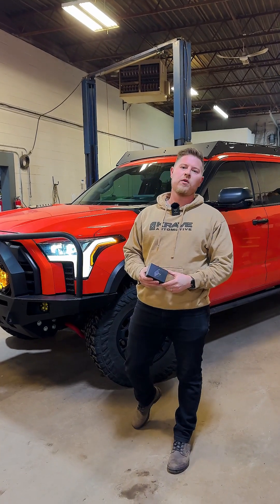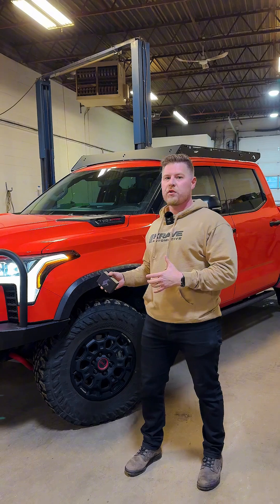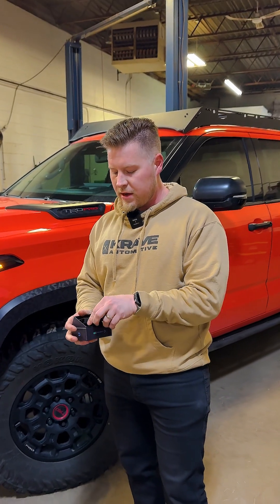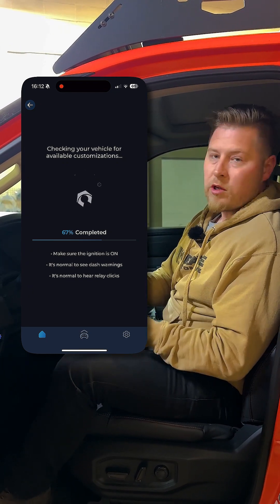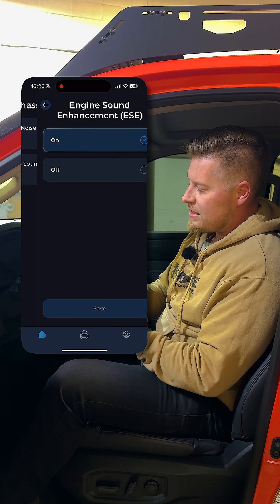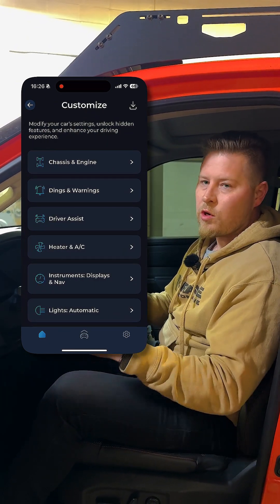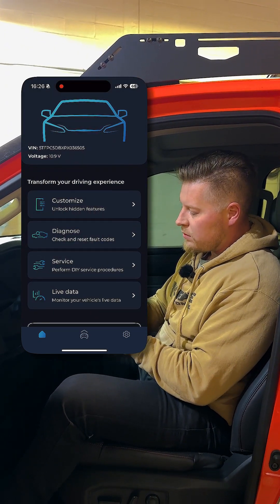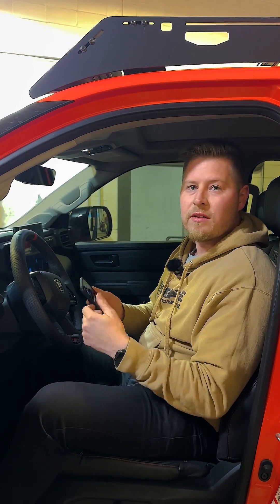Vehicle Customization from your phone! Carista OBD2 Scanner & App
Looking for a way to customize your vehicle and have more insights into the data stored in your ECU? Look no further than the Carista EVO Adapter!

The Carista EVO Adapter delivers lightning-fast connection and broadens the Carista App’s capabilities, supporting an even greater range of car brands. Enjoy its superior Bluetooth connectivity, stable communication, and robust design.

The scan tool is compatible with the Carista App and selected automotive partner apps.

Check out kraveautomotive.ca for more details.